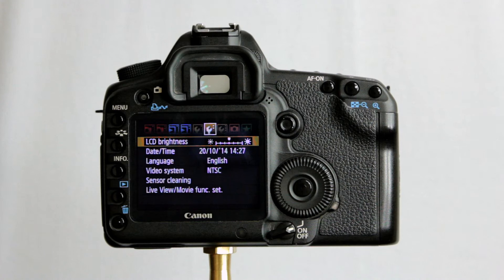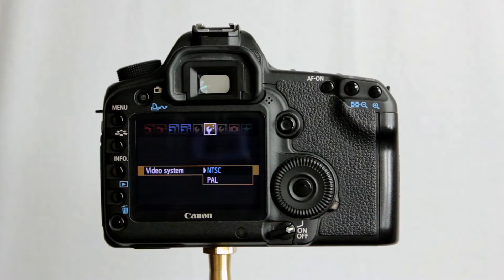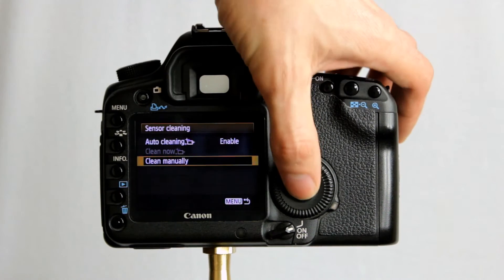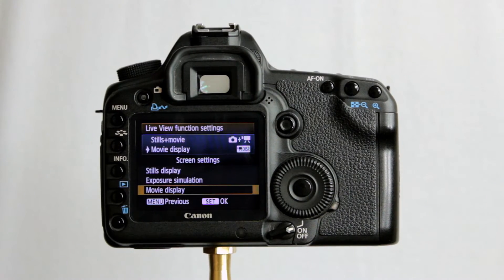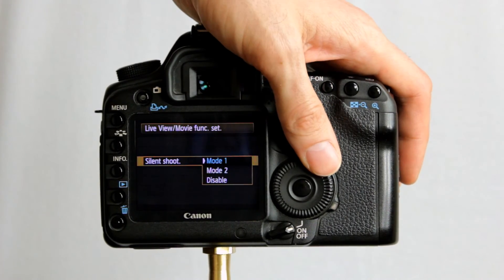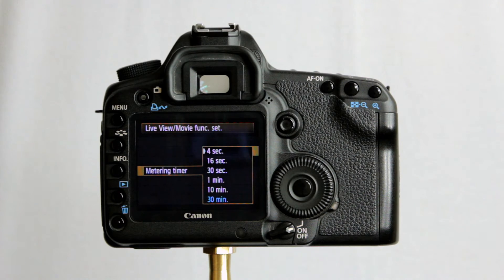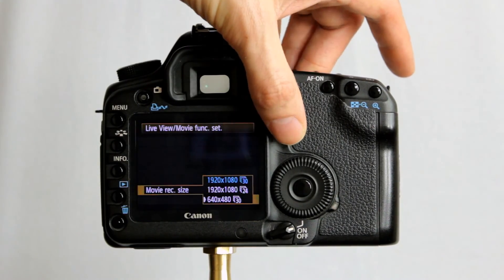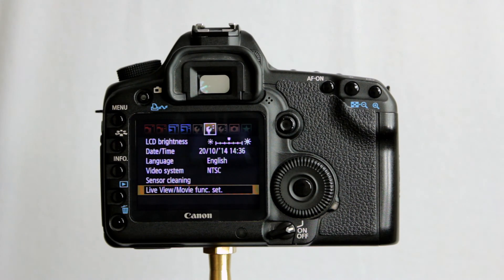Canon EOS 5D Mark 2 Tutorial #09 -Set up Menu 2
In tutorial video 9 for the Canon EOS 5D Mark 2 we look at Setup menu 2.

LCD Brightness
Date/Time.
Language.
Video System.
Sensor Cleaning.
Live View/ Movie Func. Set.

In this video we will be ( insert video description here)

[ For Photographers ]